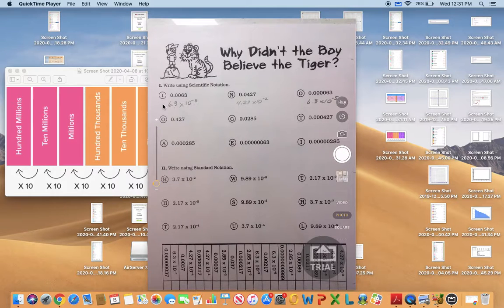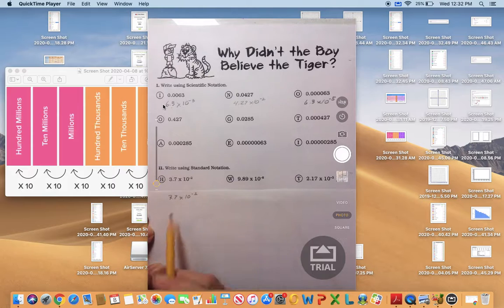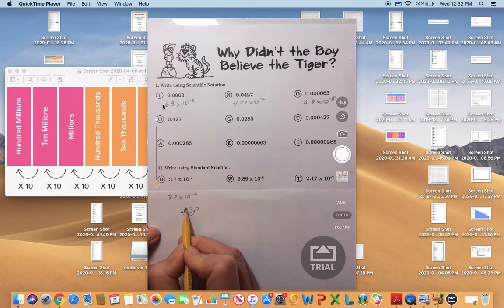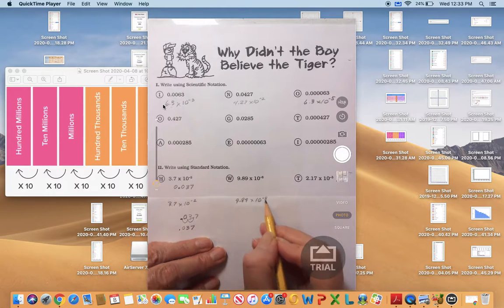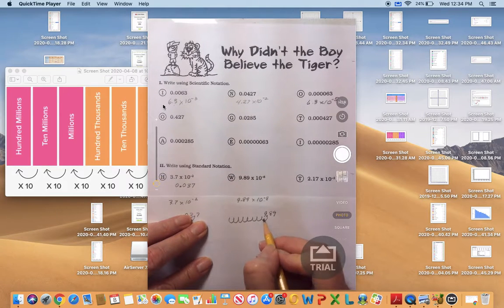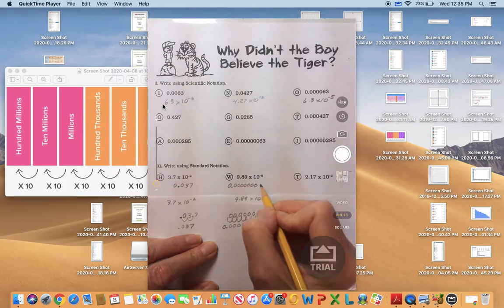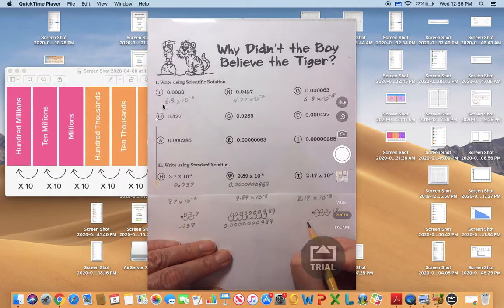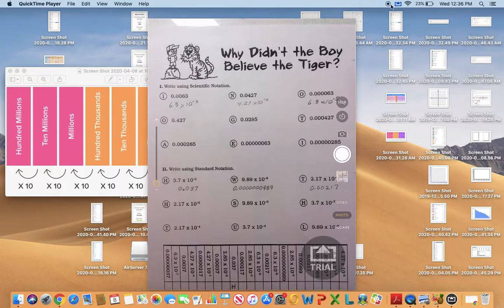CC3 Tiger Secondhalf